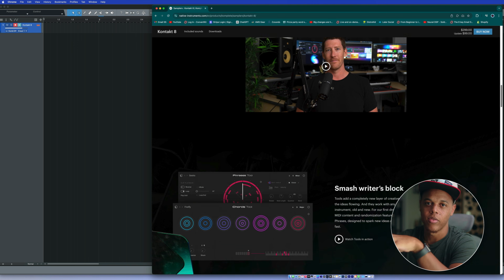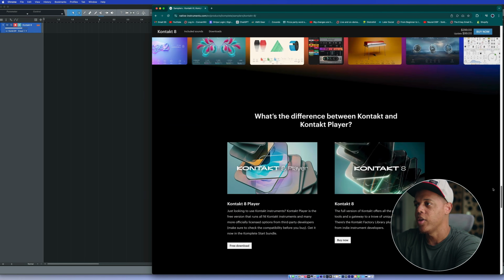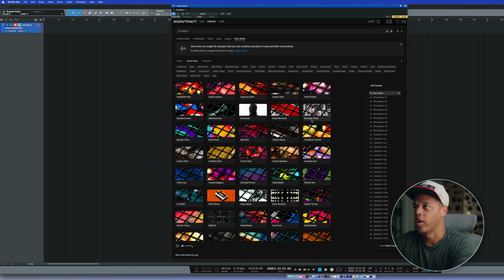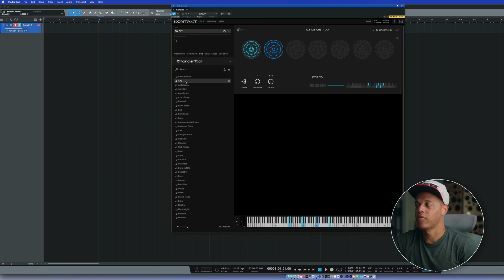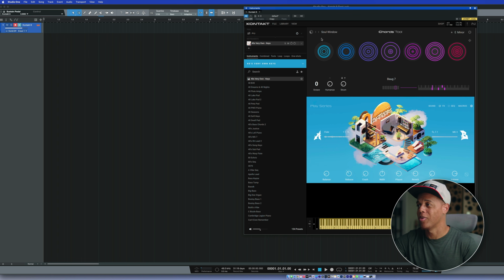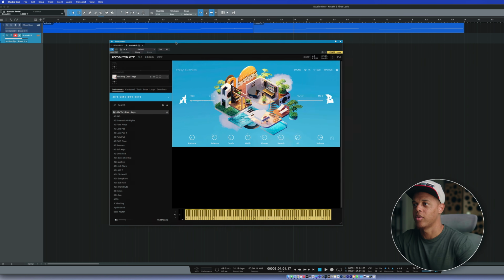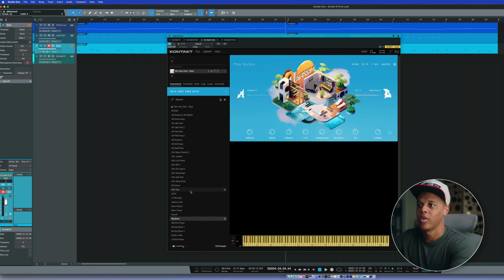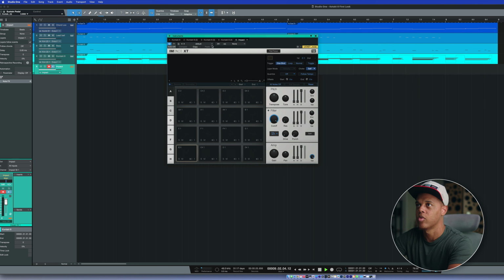Kontakt 8 First Look | Should You Upgrade?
00:00 - Intro
00:21 - Kontakt 8 Overview
02:12 - Browser Overview
02:39 - New Chords Function
03:24 - Controversy About Kontakt
05:17 - Back To Chords Function
06:17 - Live Recording
08:48 - Ending Thoughts
10:02 - Demo Track

Learn with me inside Saucy Sounds University.

Instagram: @zacbarnesmusic | TikTok: @saucysounds